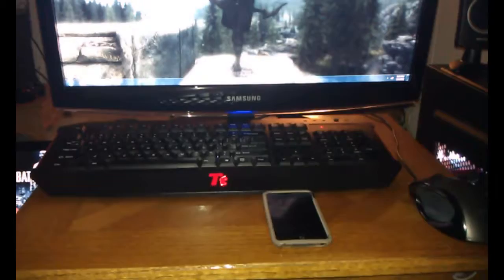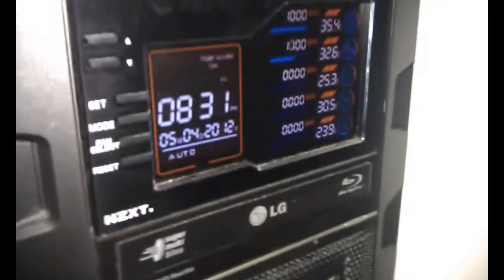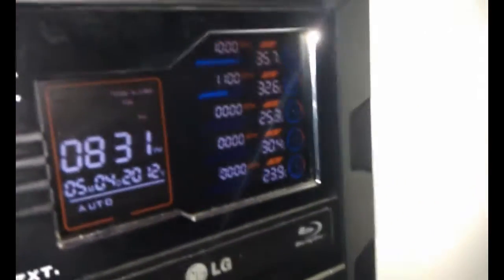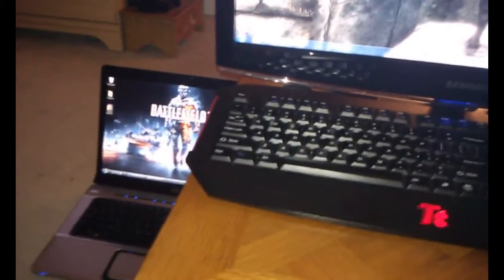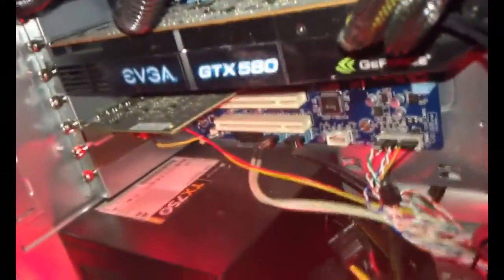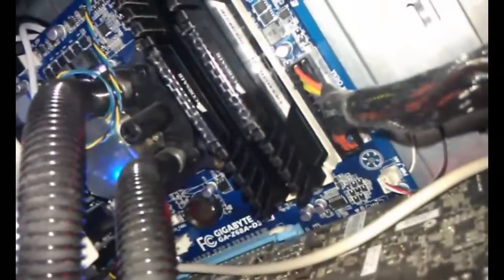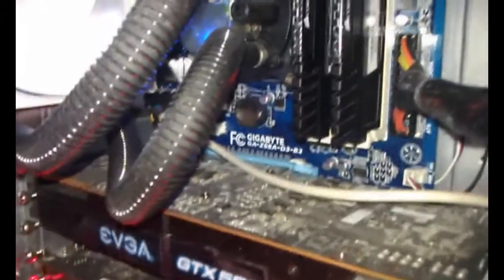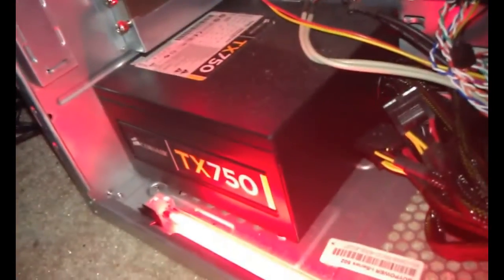My Custom Gaming Computer Part 1 - The Computer and Accessories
I've been getting some request about my computer including some friends so I though I'd just made a quick video showing everyone what I use to play my games. Yes I do know that the quality is not the best, I recorded this with my cell phone so I could use the flashlight that my phone has on it.

I got this computer from Ibuypower about 6-7 months ago so in case anyone thinks Ibuypower computers break or anything like that then you may want to reconsider.